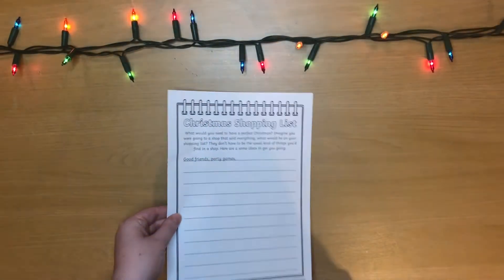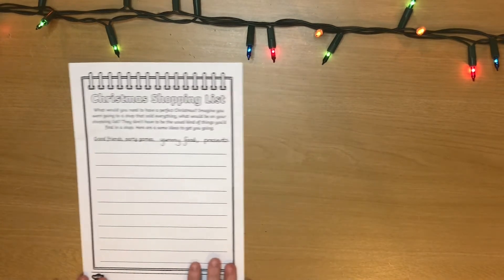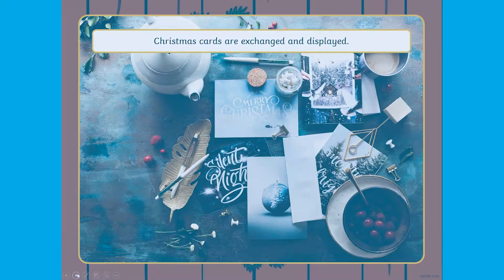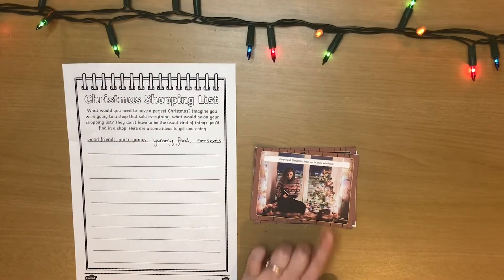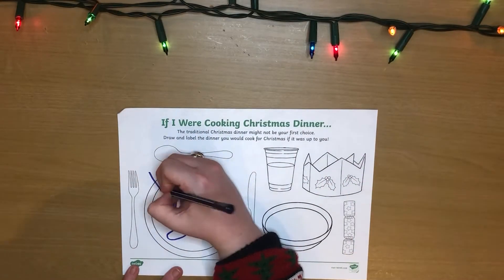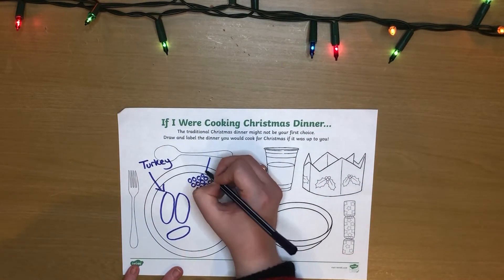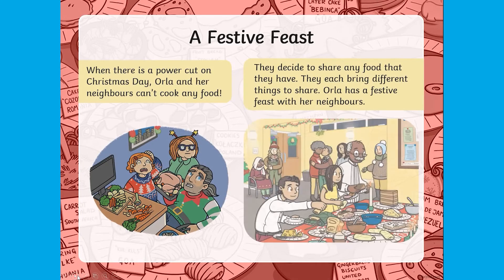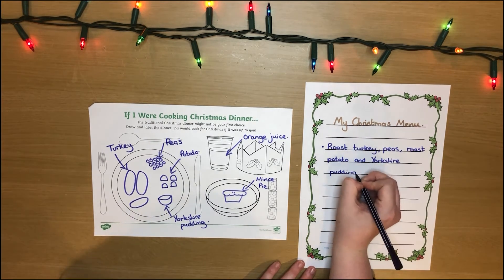Top Tips for a Christmas Celebration at Home | Twinkl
Discover even more incredible Christmas resources on the Twinkl website.

It's nearly Christmas! What could be more fun than planning your very own Christmas celebration at home? Help your child build their writing skills with planning notes and invitations. Learn about festive food from around the world and plan your own Christmas menu. Don't forget to set the table with our party hat templates and printable placemats!

Merry Christmas!